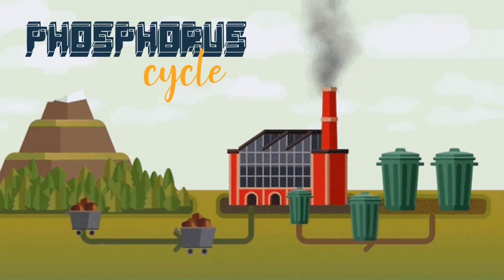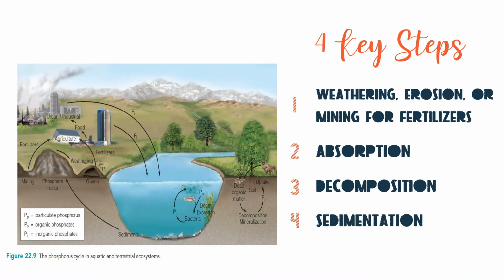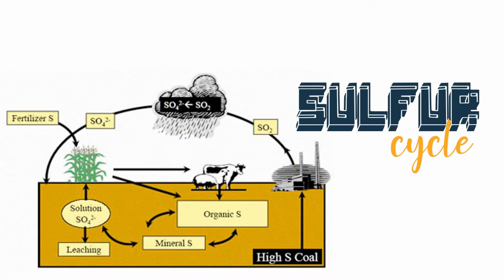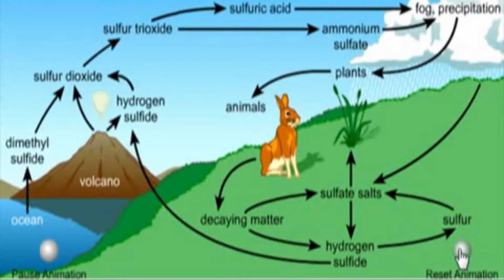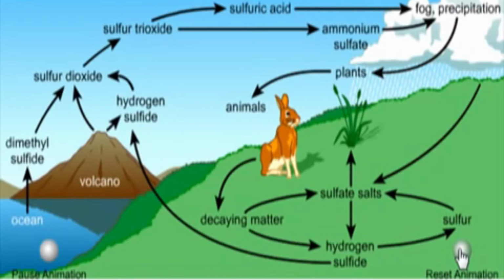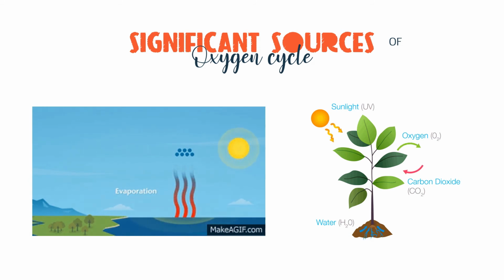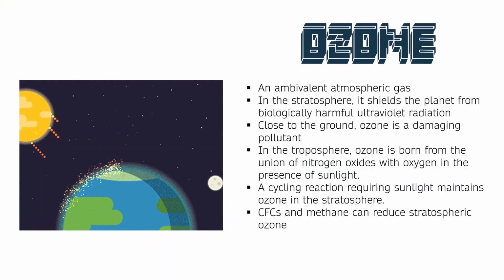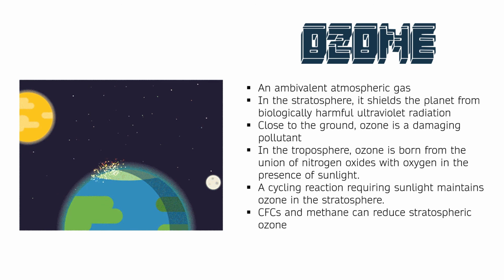Biogeochemical Cycles (PART 2)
This video explains the Biogeochemical cycles, particularly Phosphorus, Sulfur, & Oxygen cycle.
Content reference:
Smith, T. M., & Smith, R. L. (2015). Elements of Ecology (Ninth ed.). Pearson.
Voice over: Samson Sanchez, Abegail Fuentes, & Krystel Quiñonez